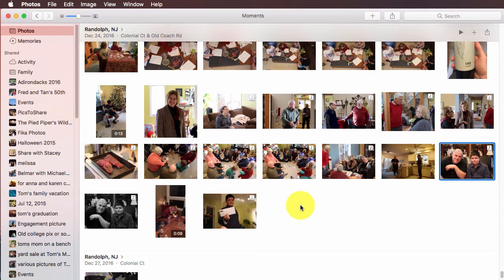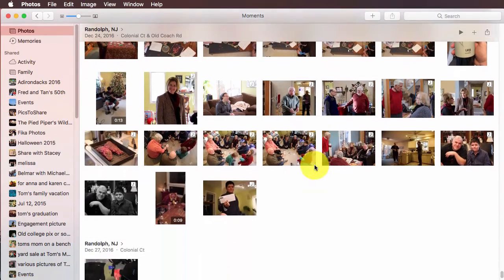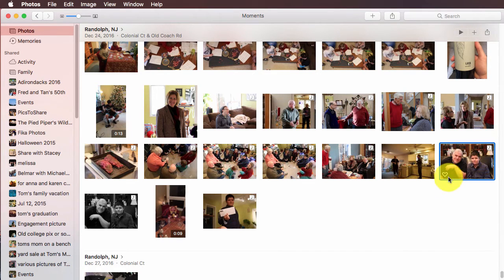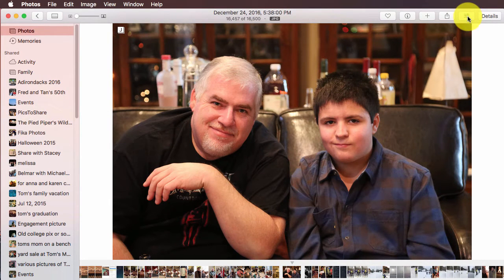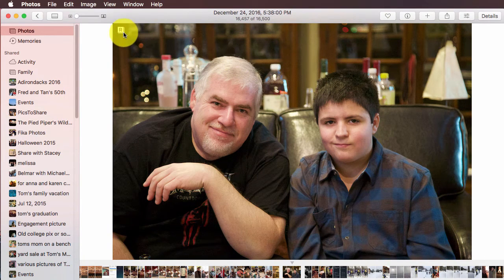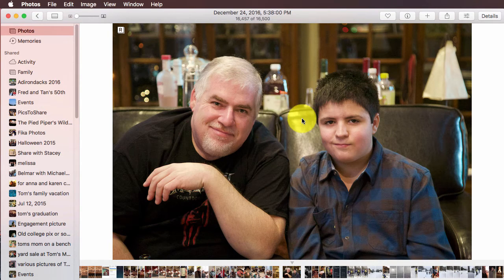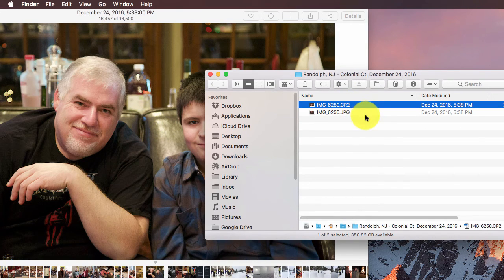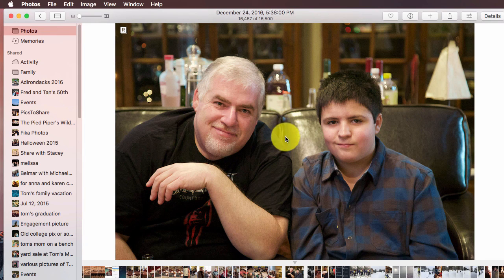How to View and Edit RAW Images Files in version 2 of the Photos app for Mac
This is a follow up video to an earlier one created for version 1 of Photos. In this video I'll show you quickly how to not only edit and view your images in RAW format but also how to tell if you indeed have the RAW image files.